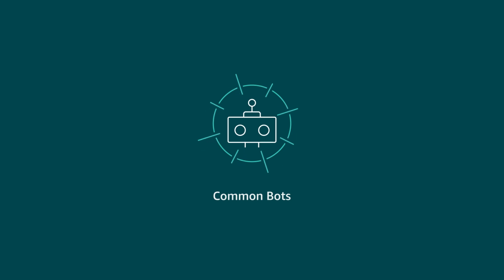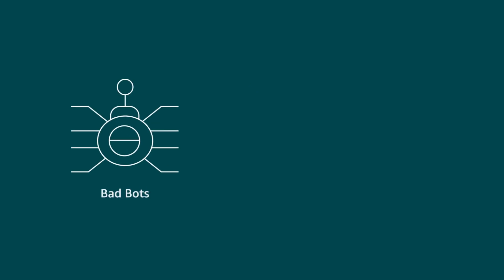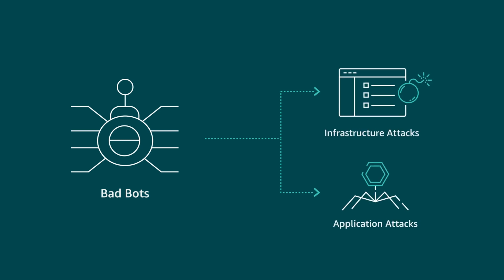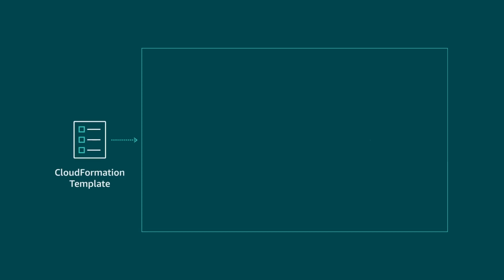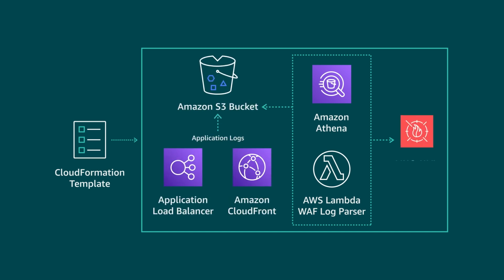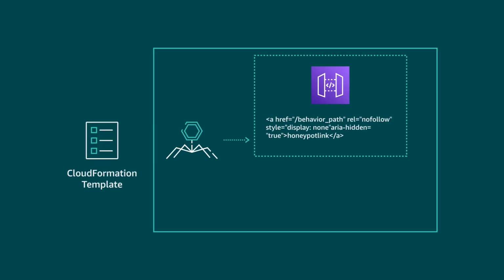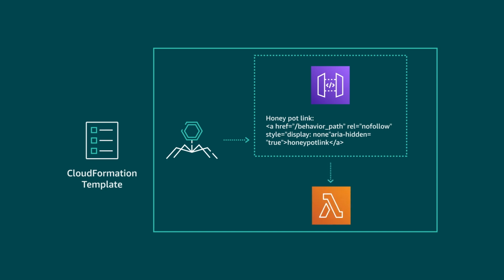Back to Basics: Mitigating Bad Bot Traffic at the AWS Edge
It can be difficult to determine the different patterns between legitimate and unwanted traffic on your internet facing applications. By leveraging AWS WAF, you can control the traffic at the edge and secure your architecture. Join Ben as he walks you through how to mitigate this bot traffic.

Additional Resources:
Amazon SNS overview
AWS WAF Security Automations
IP Reputation rule groups
AWS WAF Bot Control